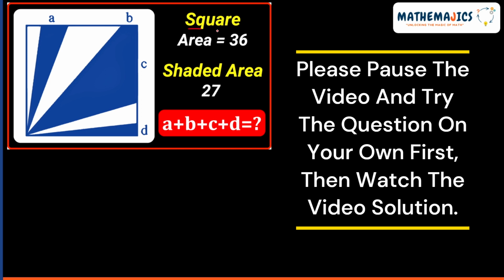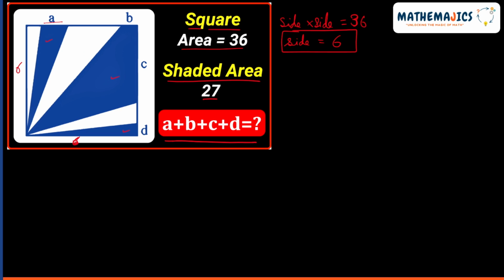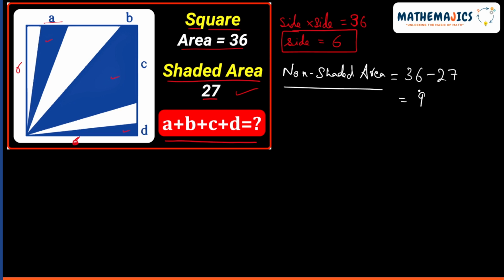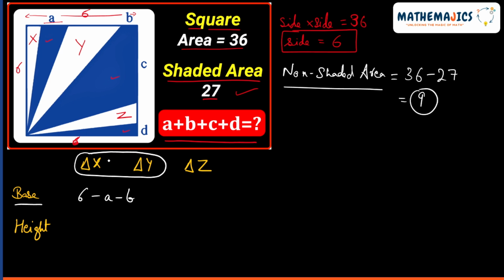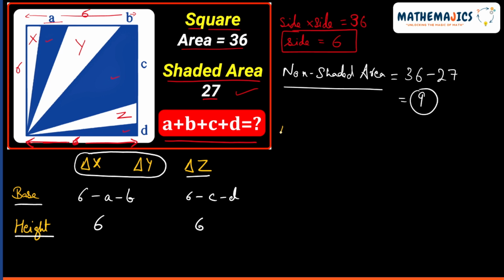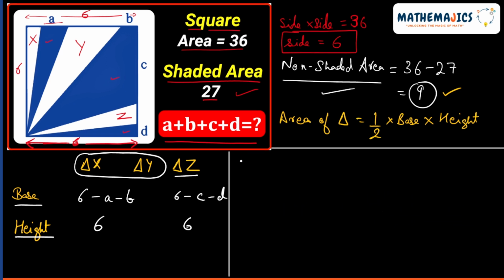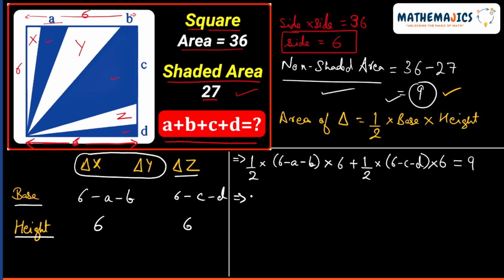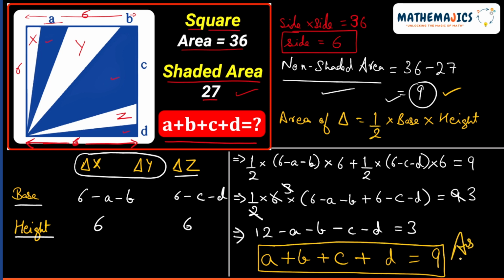A NICE MATH OLYMPIAD GEOMETRY QUESTION🚀